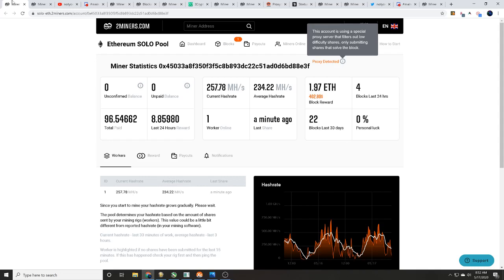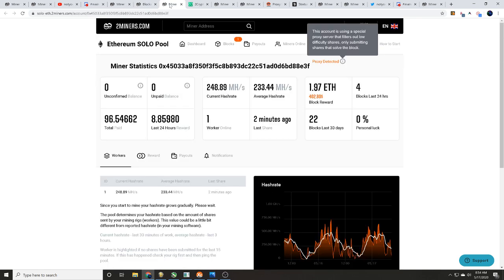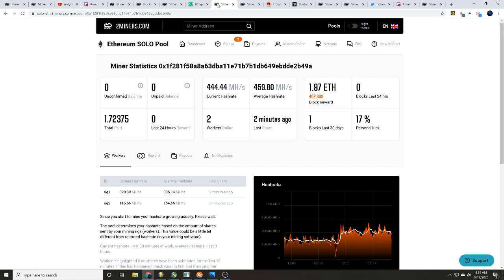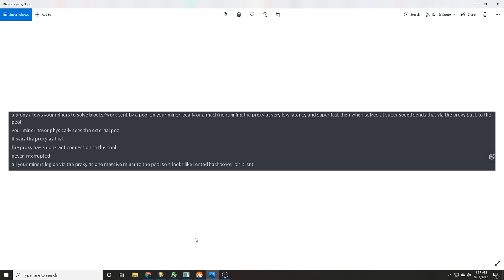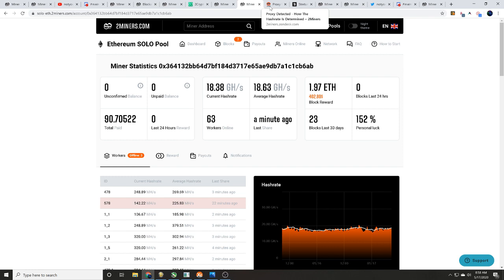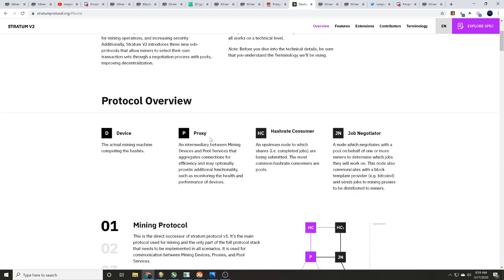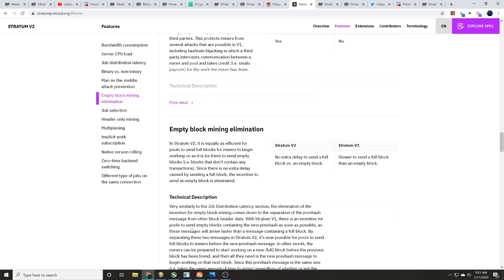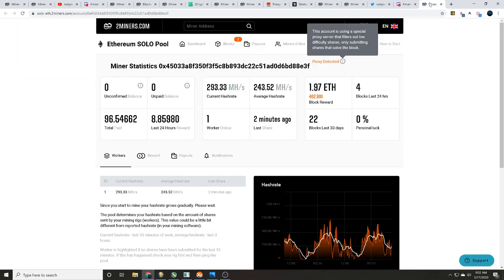4 SOLO ETH BLOCKS FOUND!! | +- 24 HOURS | 250Mh/s | PROXY MINING!?!?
How does 250Mh/s find 4 SOLO ETHEREUM BLOCKS in 24 hrs? Let alone 22 in 30 days? What do you know about PROXY MINING?! It is a thing and it is being detected on the network. is it low latency allowing small amounts of hash to crush blocks or is it large farms hiding their hammers? As always thank you to discord and Batman for letting me pick your brain!